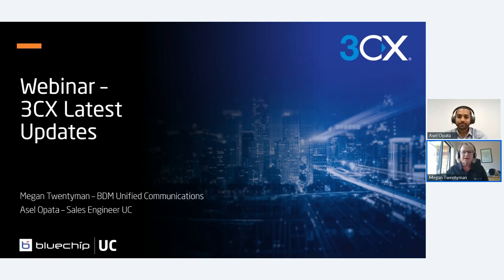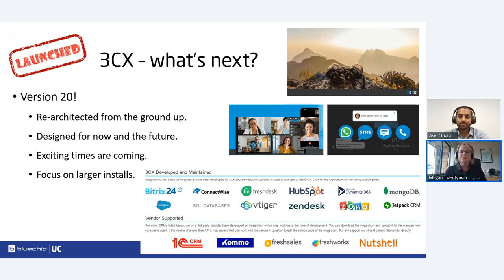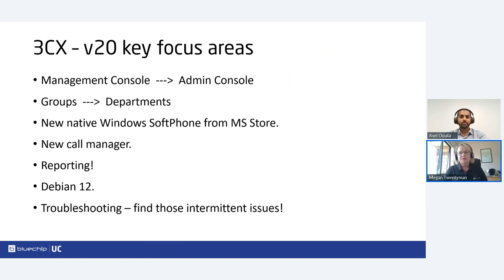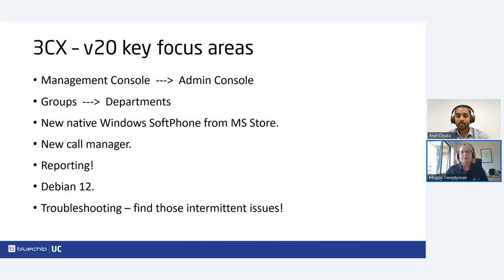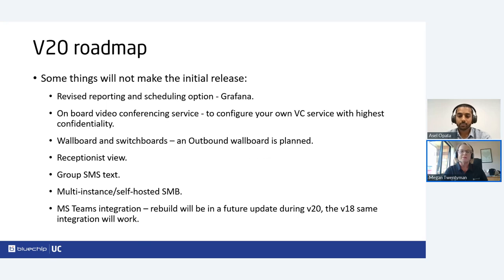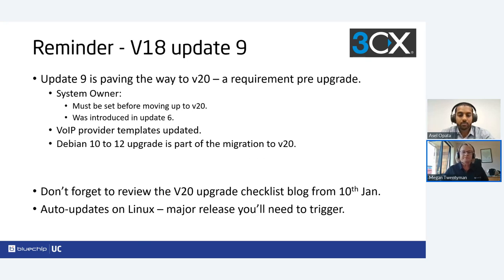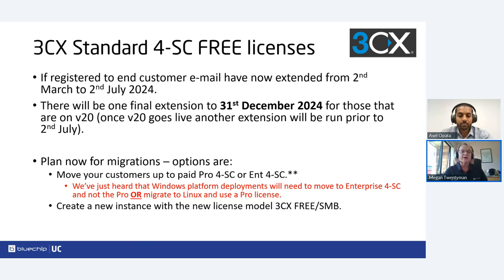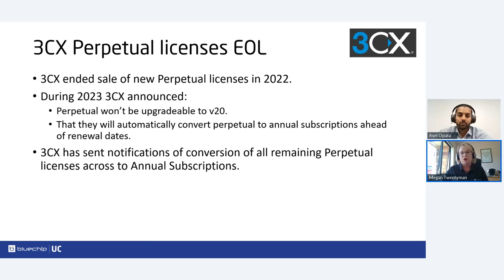Bluechip's Monthly 3CX Webinar - Latest Updates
Megan (UC BDM) will cover the latest information on version 20, what will happen with the old Standard 4-SC FREE licenses; and then wrapping up with a Q&A.